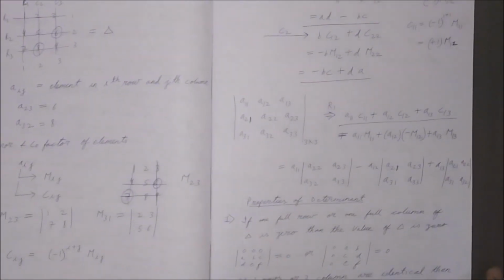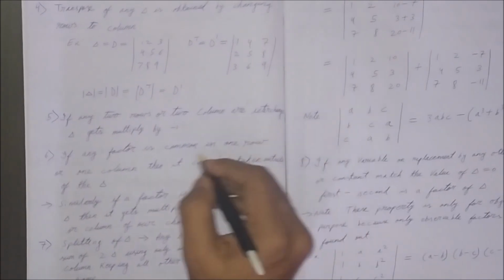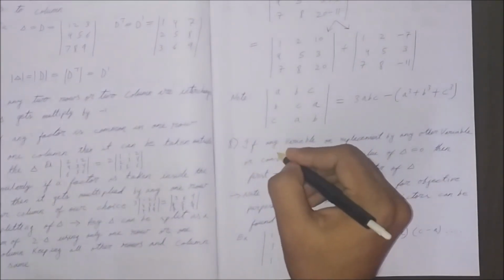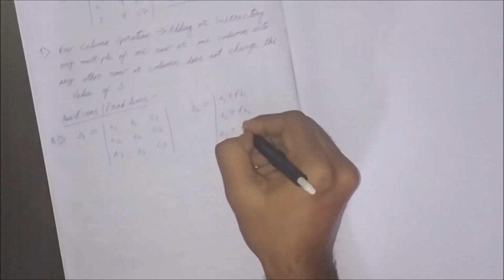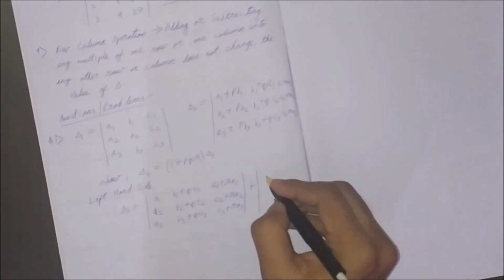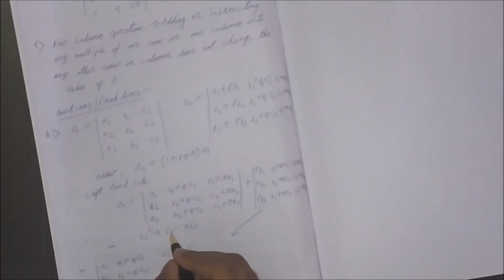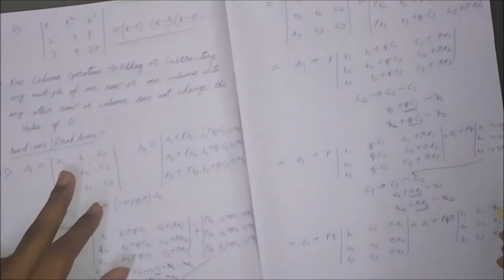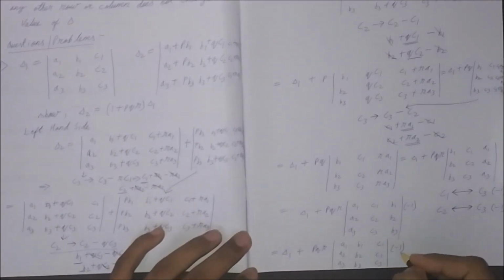Determinants Part2 | Class 12 Maths | Quarantine Classes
Determinants Part2 | Class 12 Maths | Quarantine Classes | NCERT | IITJEE | WBJEE
Video Quality may not be clear.  I will Upload photo of each page of note copy in next part.